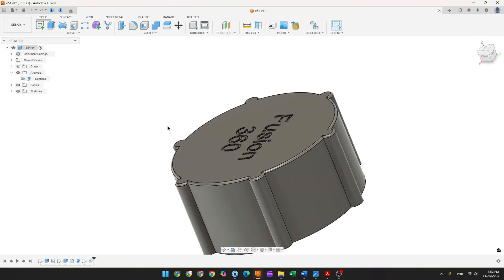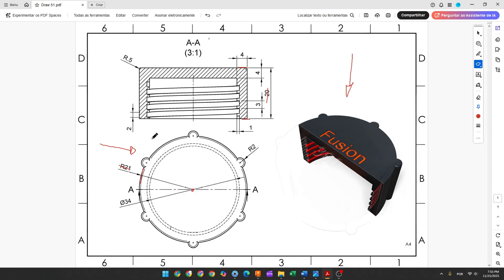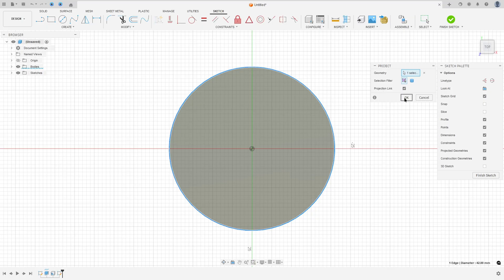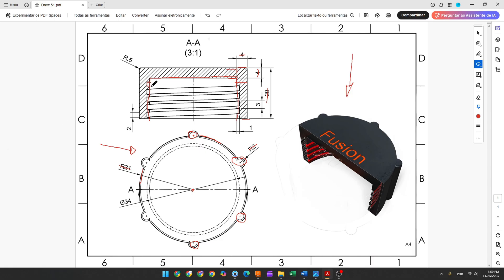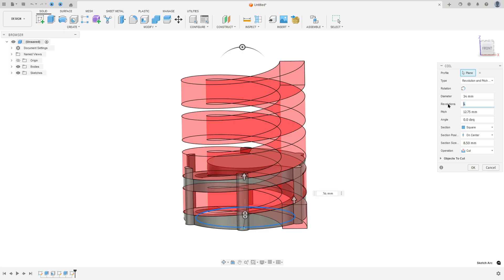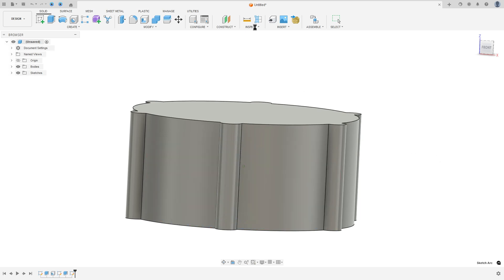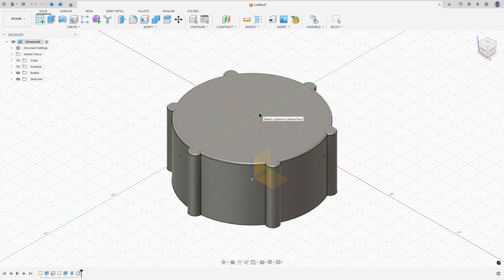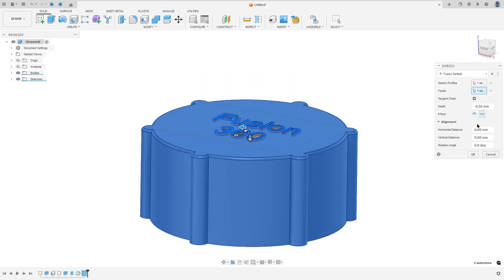Autodesk Fusion 360 Tutorial For Begginers - Exercise 51 Bottle Cap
Here is an explanation of these solid modeling features for your tutorial.

1. Extrude
Definition: Adds depth to a 2D sketch profile to create a 3D solid body. How it works: You select a closed sketch (like a circle or square) and pull it into 3D space. You can pull it to add material (Join), remove material (Cut), or create a brand new object (New Body). Best for: Creating the base shape of almost any design, turning flat drawings into blocks, cylinders, or walls.

2. Shell
Definition: Hollows out a solid body to create thin walls. How it works: Instead of manually modeling the inside of a box, you take a solid block and tell Fusion 360 to "scoop it out." You can leave it closed (like a hollow egg) or remove specific faces (like an open box) while defining a uniform wall thickness. Best for: Quickly creating containers, vases, or plastic casings for electronics without drawing the internal geometry.

3. Fillet
Definition: Rounds the sharp edges of a solid body. How it works: It removes material from outside corners to make them round, or adds material to inside corners to make them smooth. You select the edge and specify a radius (e.g., 5mm). Best for: Ergonomics (making handles comfortable), strengthening parts (removing stress concentrations at corners), and aesthetics.

4. Coil
Definition: Creates a spring-like or spiral primitive solid. How it works: This is an automated "Sweep." You define the diameter, the number of revolutions (turns), and the height. Fusion generates the helix automatically without you needing to draw the complex path manually. Best for: Modeling compression springs, custom threads that aren't standard sizes, or heating elements.

5. Emboss
Definition: Raises or recesses a sketch profile onto a face, even if that face is curved. How it works: Unlike Extrude (which moves in a straight line), Emboss "wraps" your sketch onto the surface like a sticker before pushing it in or out. Best for: Putting logos or text onto curved surfaces (like a text on a cylinder) or creating grip patterns on a round handle.